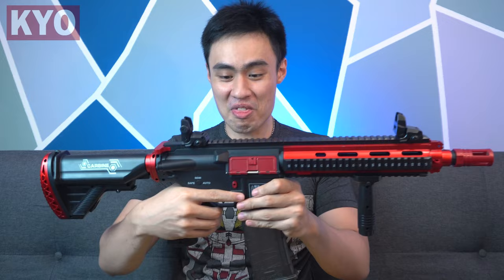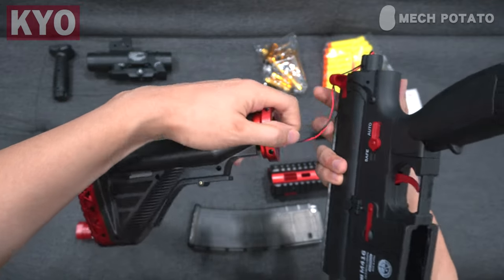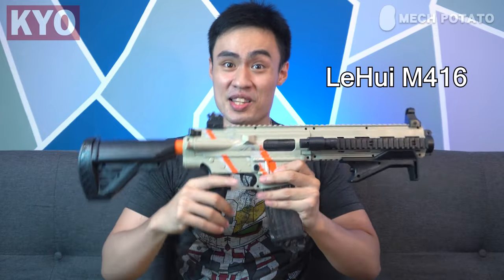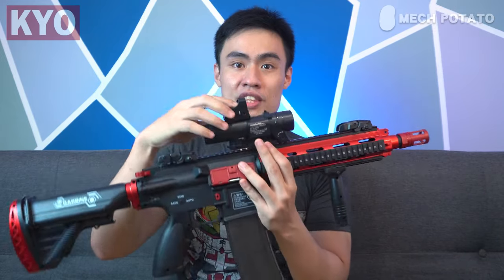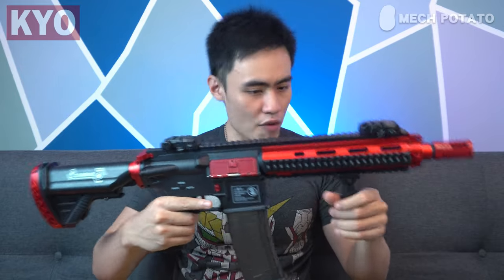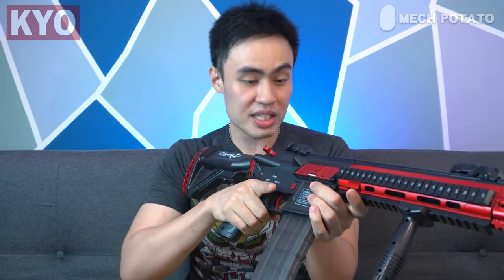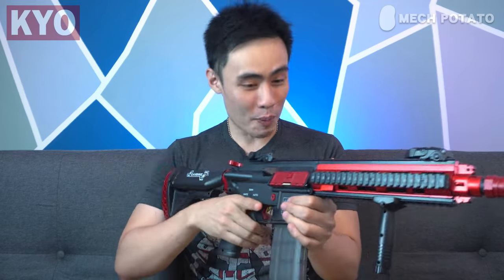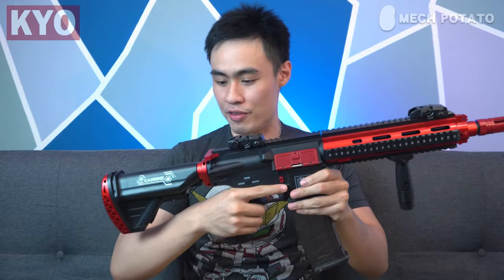M416 Full Auto Heavy Shell Ejecting Nerf Blaster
This is a Near Full Scale Nylon HK416 Full Auto Shell Ejecting Foam Dart Blaster, It feels satisfyingly heavy and it feels really good in hand. This blaster can shoots any inf of half-length darts.

AMAZON PURCHASE LINK:
Similar M4

0:00 Intro
1:13 Unboxing
1:36 Installation
2:34 Blaster Overview
8:50 Firing Demo
9:05 FPS & Accuracy Testing
9:51 Analysis & Conclusion